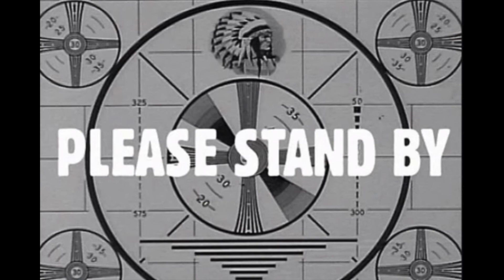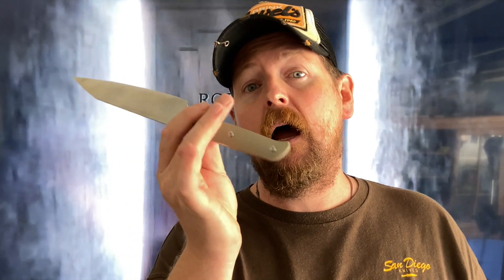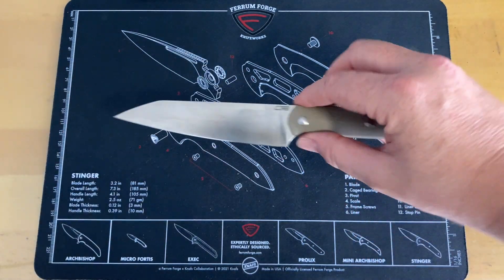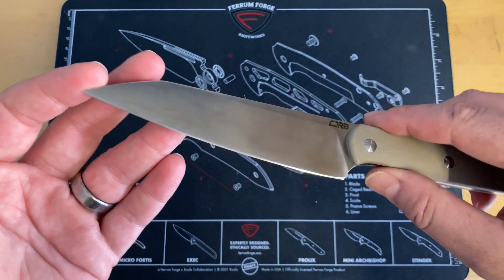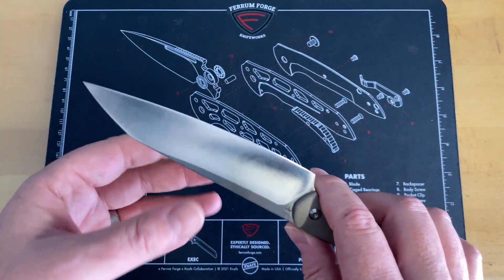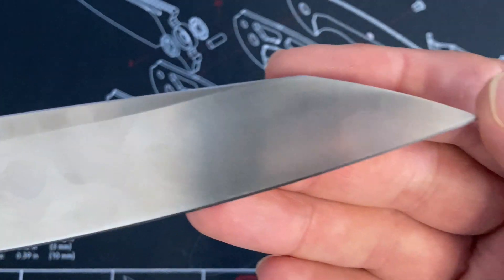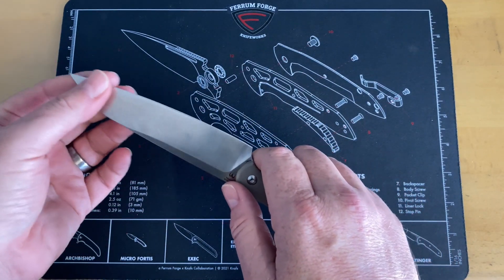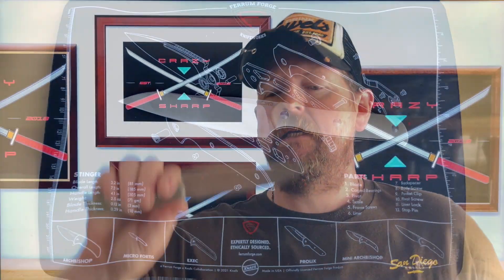CJRB SILAX FIXED BLADE REVIEW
man this is a cool new design from Dillion and CJRB

GUYS !!! THE CHANNEL PLAYING IN THE BACKGROUND IS DOING SOMETHING AMAZING. @PhippsMovieProductio is doing a full cast, audio drama version of what I think is probably the best book series EVER. Absolutely go follow this channel and lets get them a bunch more subs... SUPPORT THE CHANNELS YOU LOVE! Especially if they are doing projects you want

1000/6000 grit combo
600/2000 grit combo